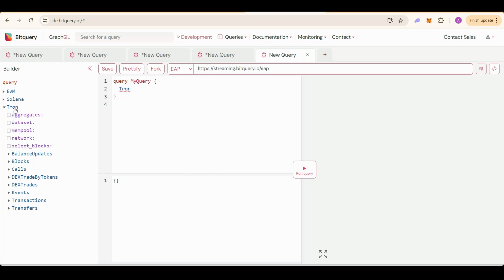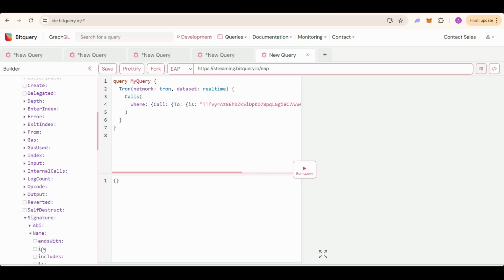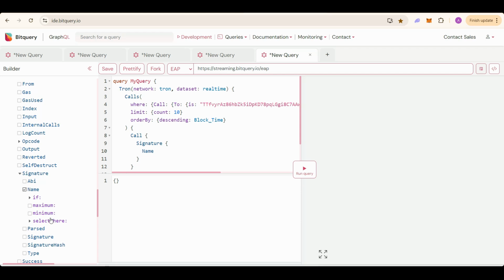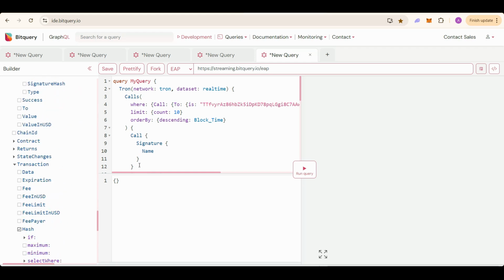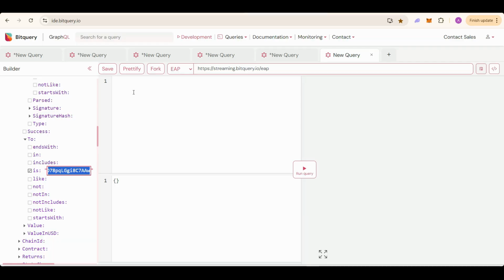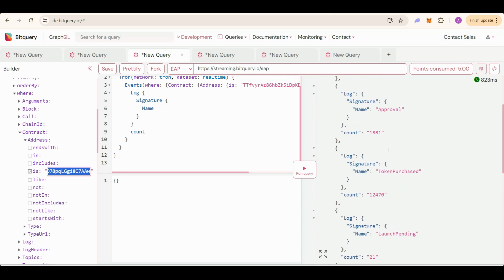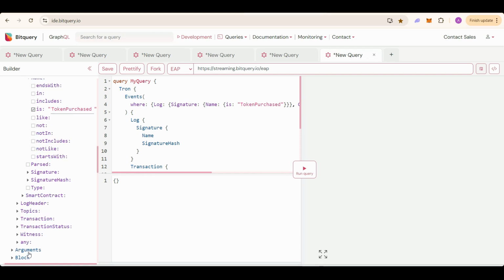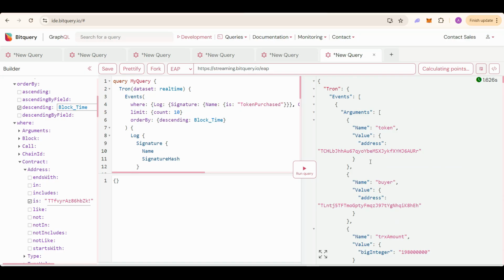How to track SunPump Token launches to SunSwap | Bitquery API Tutorial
In this video, we will see the API to track SunPump Token launches to SunSwap and also see how to track SunPump Events.

Example APIs include:

1. Track SunPump Token launches to SunSwap

2.

3. Track SunPump 'TokenPurchased' event

4.